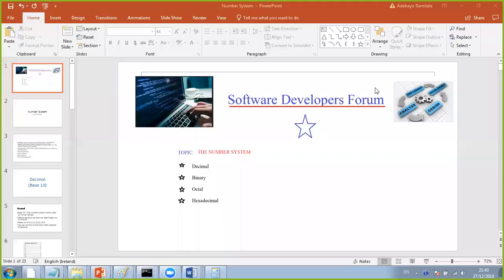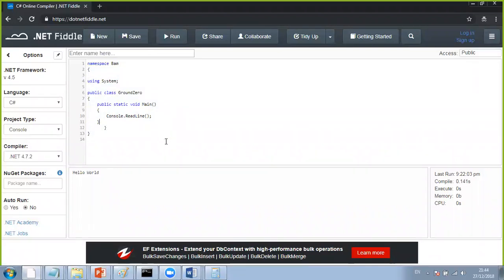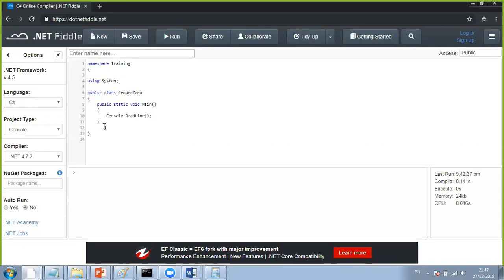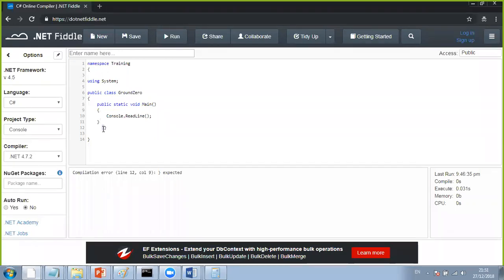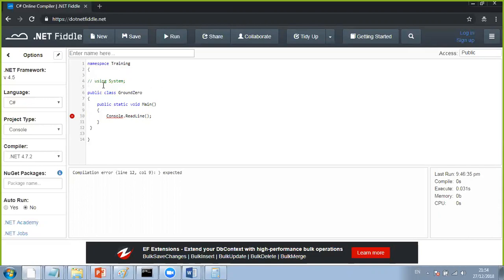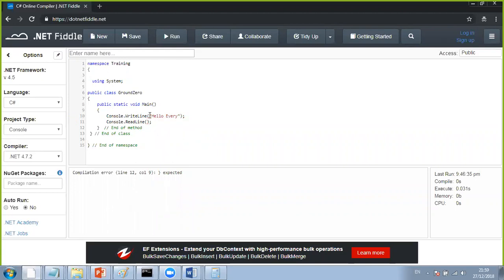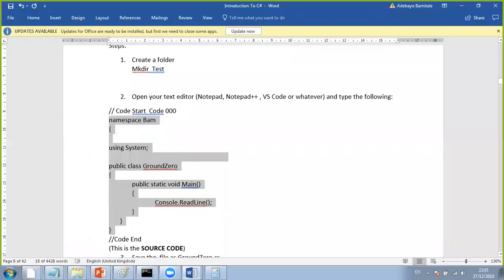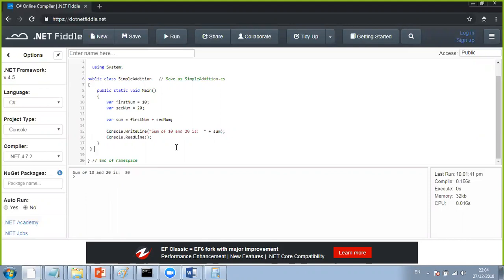Lesson 2 Video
Introduction To C# - GroundZero, Hello World, Training for Software Developers Forum